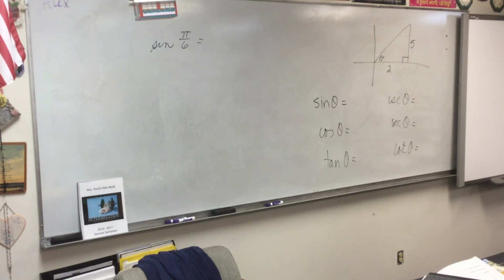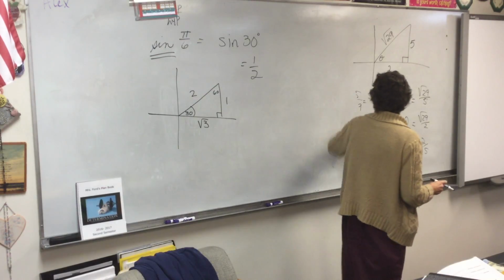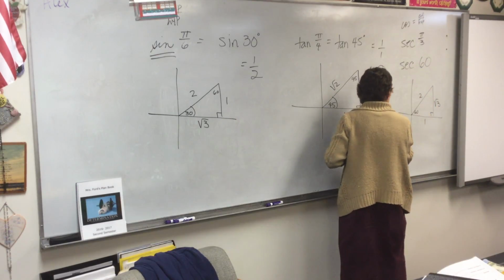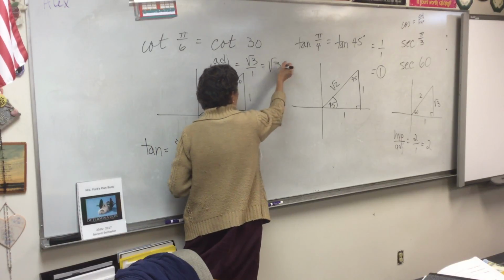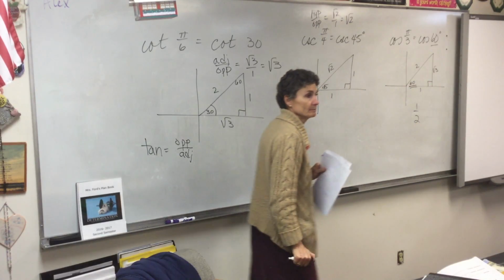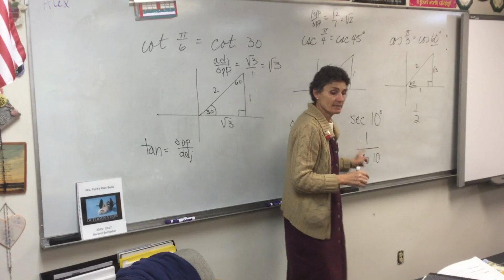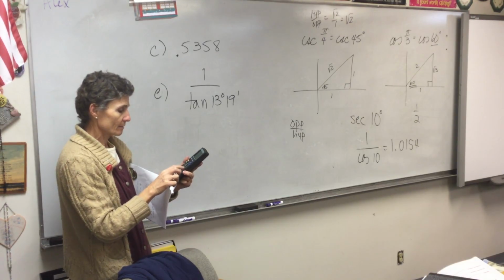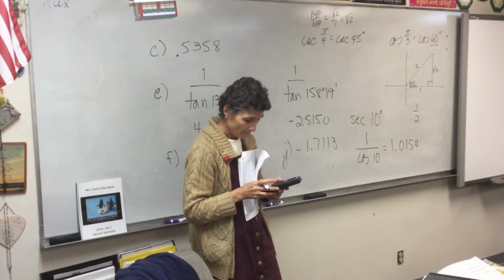Video 1-5-17 Precal C (part 2)